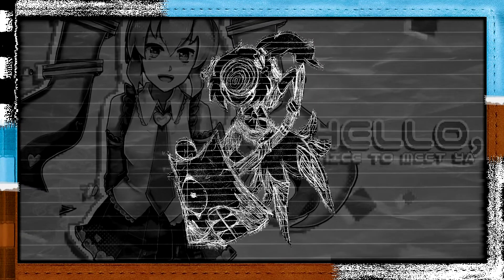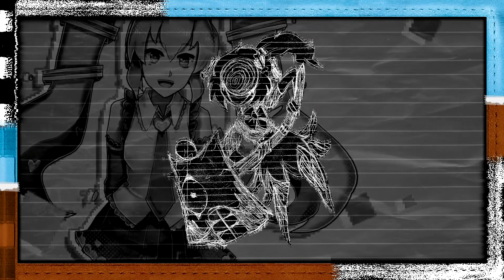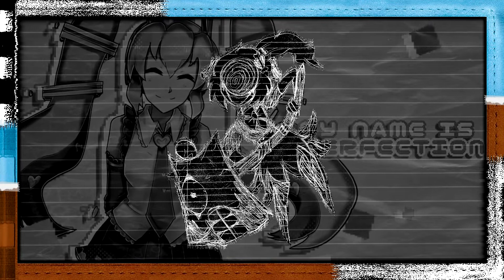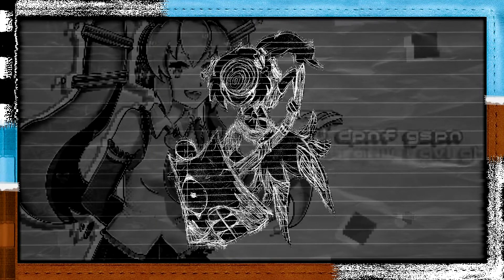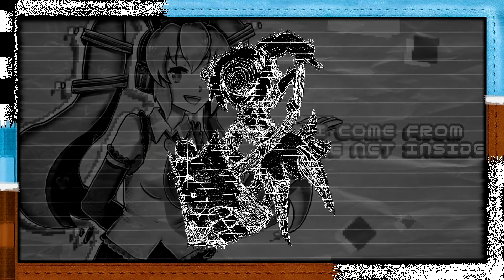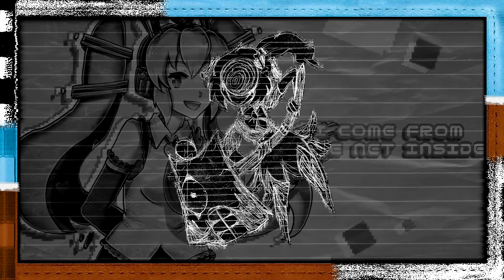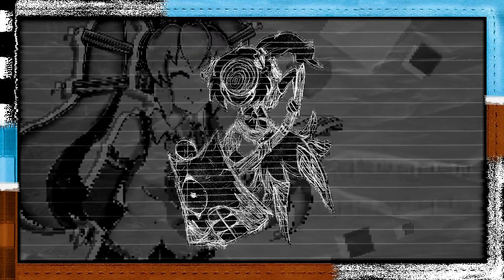Diary of a Tourney Kid - PARADOXICALLY DECEASED [Fanmade Visuals]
TOBY FOX: * UHHH, Y0U GUY5 KN0W H0W 70 F1GH7???
PAPAGENOS: Just stay calm, we can take them down. Play patient.
ALPHA: its not leaving here alive
(VICTIM 01 - TOBY ‘RADIATION’ FOX)
* Toby Fox & anything relating to media he's contributed to
[UNDERTALE, Homestuck, deltarune]
* MOTHER, quirky indie RPGs, & games with dead children in them
[EarthBound, OMORI, The World Ends With You]
* Bullet hells, ROM Hacks, & general video game modding
[Touhou Project, Pokemon Clover, Garry's Mod]
* Masks & hidden identities
[Mask Chant, Gas Mask, Art Groupie]
* Monster species featured in UNDERTALE & deltarune
[Skeletons, Give Up the Ghost, Evil Little Goat]

(VICTIM 12 - ALPHAGENOS)
- Alpharad & PapaGenos injokes, games featured on either channel, & other gaming based YouTubers
(Forward Aerial, HuniePop, Rivals of Aether)
- Smash, it's culture, & highly requested/speculated characters
(Final Destination, Respect Your Elders, Waluigi)
- Mario, Persona, Square Enix, & Mii games
(Super Mario Odyssey, Super Mario Sunshine, Super Mario RPG)
- Indie rock artists, alcohol, & things alpha does while drunk
(The Killers, Arctic Monkeys, Neutral Milk Hotel)
- Rumors, speculation, leaking, & fake media portrayed as being real
(Rumor Has It, Some Speculation, Petscop)

(PARTY GUEST 01 - 𝙏𝙃𝙀 𝙈𝘼𝙉𝙄𝘾)
[ ] VOCAL SYNTH, A︎NY︎ W︎O︎R︎K︎S︎ B︎Y︎ K︎I︎K︎U︎O︎, 𝐕𝐈︎𝐑︎𝐓︎𝐔𝐀︎𝐋 𝐂𝐎𝐍︎𝐓𝐄︎𝐍𝐓︎ 𝐂𝐑𝐄︎𝐀︎𝐓𝐎︎𝐑︎𝐒 & 𝐀𝐑𝐓𝐈𝐒𝐓𝐒
(S︎A︎N︎D︎ P︎L︎A︎N︎ET︎, C︎O︎T︎T︎O︎N︎ C︎A︎N︎D︎, 𝐊𝐎︎𝐑︎𝐎𝐍︎𝐄)
[ ] A︎N︎I︎M︎A︎T︎I︎O︎N︎ M︎E︎M︎E︎S︎ & 𝐃︎𝐎𝐆𝐒︎
(M︎O︎E︎S︎T︎E︎P︎, A︎L︎L︎ E︎YE︎S︎ ON︎ M︎E︎, L︎O︎S︎I︎N︎G︎ M︎Y︎ M︎I︎N︎D︎)
[ ] WATER, ANYTHING WITHIN IT, & 𝐆𝐎𝐃𝐒
(OCTOPUS'S GARDEN, OCEAN MAN, 𝐌𝐀𝐃 𝐀𝐓 𝐆𝐎𝐃)
[ ] MURDER, DEATH, 𝐌︎𝐄︎𝐋︎𝐄︎𝐄 𝐖𝐄︎𝐀𝐏︎𝐎𝐍𝐒︎, & ALL THE WAYS YOU CAN DIE
(GOODBYE EARL, 𝐊︎𝐍𝐈𝐕︎𝐄𝐒︎ 𝐎︎𝐔𝐓︎, FALLING)
[ ] OBSESSION, HEARTBREAK, FUCKED UP LOVE, & 𝐂𝐎𝐎𝐊𝐈𝐍𝐆
(TEAR YOU APART, AN UNHEALTHY OBSESSION, 𝐂𝐎𝐎𝐊𝐈𝐍' 𝐀𝐆𝐀𝐈𝐍)
[ ] HORROR ANIME, PSYCHOLOGICAL HORROR, DECEPTIVELY DARK MEDIA, & 𝐆𝐎𝐑𝐄
(JUNJI ITO COLLECTION, GHOST STORIES, 𝐂𝐎𝐑𝐏𝐒𝐄 𝐆𝐑𝐈𝐍𝐃𝐄𝐑)

Kibo - DEADRINGER (Toby Fox related/Alpharad??? he said it himself bro idk/A︎nimation memes/𝐆𝐎𝐃𝐒)
Block B - Nillili Mambo (Contributed to/Animation memes)
Kikuo - Love me, Love me, Love me (Kikuo/Unrequited love/Fucked up love)
KIRA - Digital Girl (does while drunk: make questionable financial decisions/Vocal synth)
Toby Fox - Battle Against a True Hero (Toby Fox/In the water/𝐌︎𝐄︎𝐋︎𝐄︎𝐄 𝐖𝐄︎𝐀𝐏︎𝐎𝐍𝐒︎)
Inugami Korone - Doggy God's Street (𝐕𝐓︎𝐔𝐁𝐄𝐑𝐒/𝐃︎𝐎𝐆𝐒︎/𝐆𝐎𝐃𝐒)
Moe Shop - Love Taste [ ]
The Killers - Smile Like You Mean It (Indie rock/Murder)
Katy Perry - California Gurls (Animation memes/In the Water)
Tomodachi Life - The Heart's Descent (Mii games/Vocal synth/Heartbreak)
The Killers - Human (Indie rock/Murder)
MARETU - Mind Brand (Vocal synth/Animation memes)
RaysonWilliams - Prince of Darkness (Toby Fox related/SquareEnix/𝐆𝐎𝐃𝐒)
Seek - HYPERLINK (Toby Fox related/Modding/Alpharad??? he said it himself bro idk/𝐆𝐎𝐃𝐒)
Toby Fox - Vs. Lancer (Toby Fox)
Shoji Meguro - Heaven (Dead kids/Persona/Death/𝐆𝐎𝐃𝐒)
Tech N9ne - Speed Of Sound (Toby Fox related/Murder)
Takeharu Ishimoto - Give Me All Your Love (Dead kids/Square Enix/Death)
The Killers - Mr. Brightside (Indie rock/Murder)